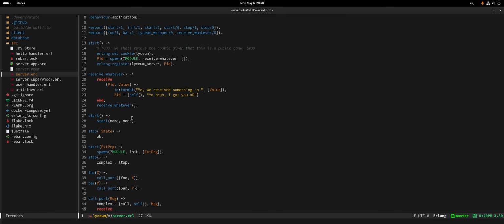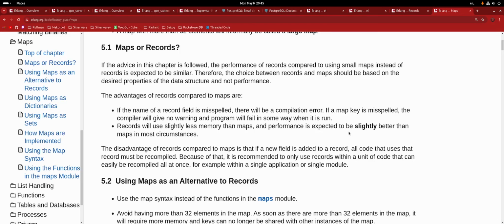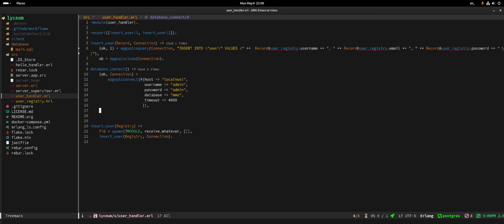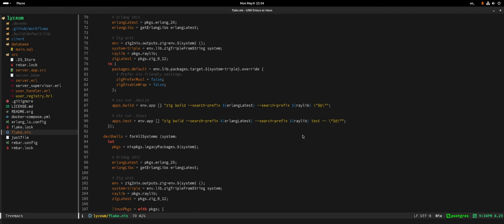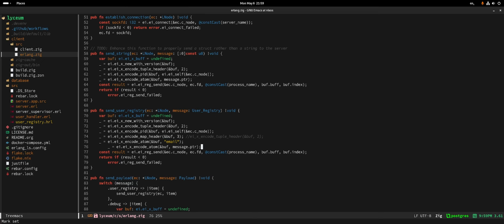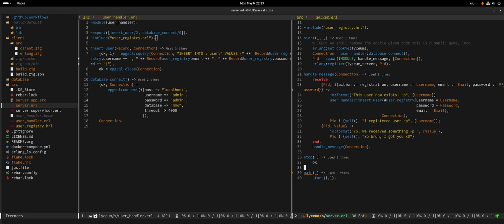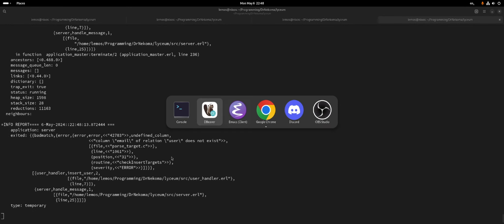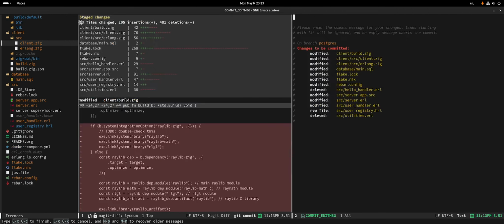Lyceum #4 - Zig + Erlang + PostgreSQL